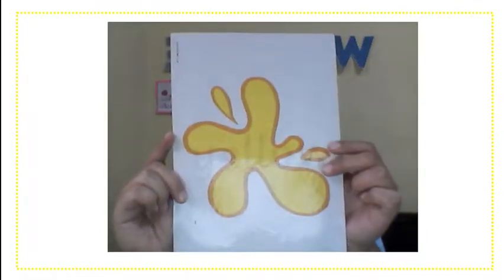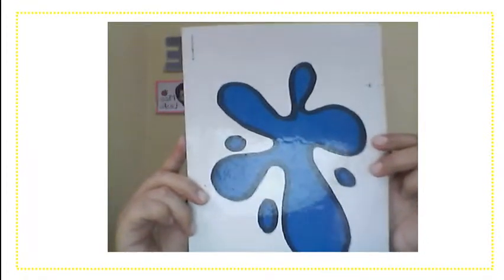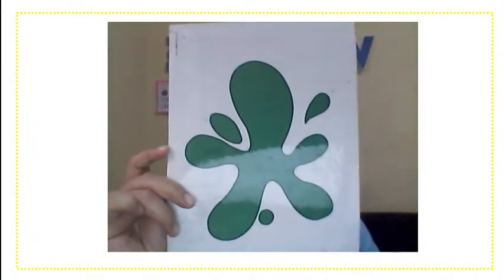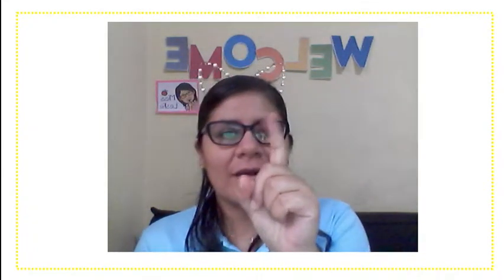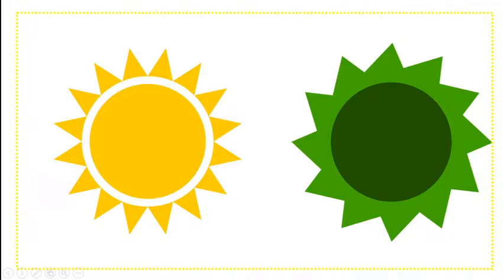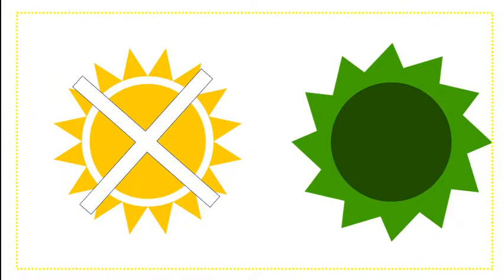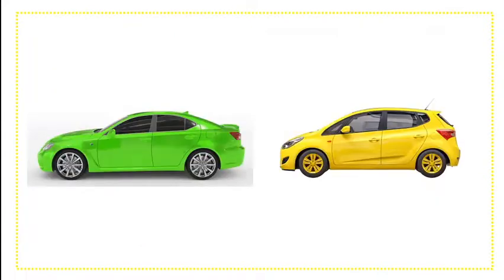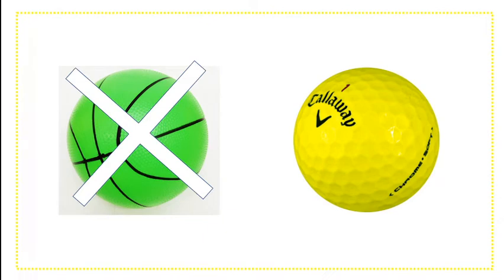4 Years Colours Yellow Green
Point to the correct colour.